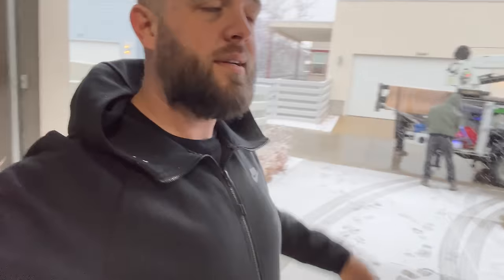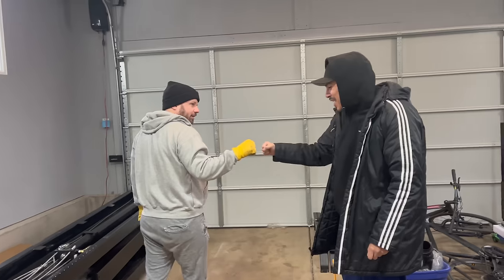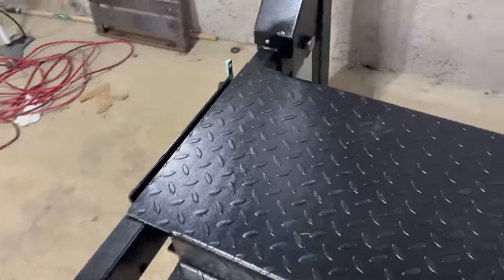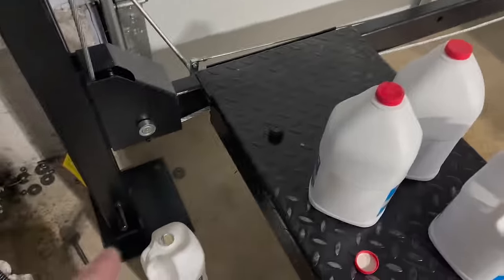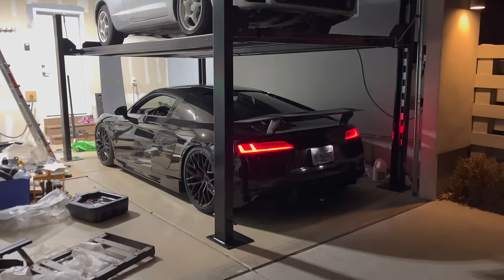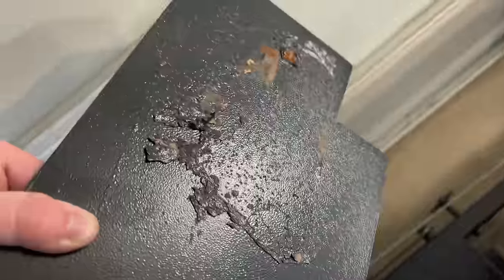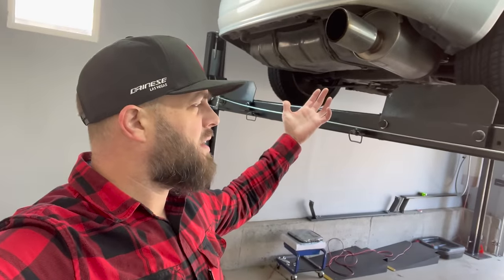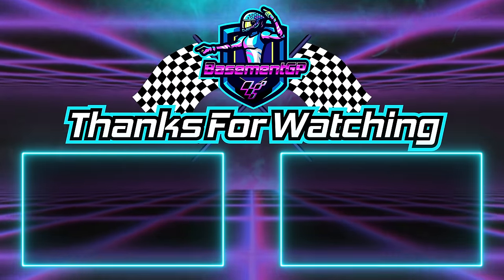Tuxedo FP8K FOUR POST LIFT - Installation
Thank you @Mechanic Superstore for helping me out with this lift.

If anyone watching this has questions on install tips/ method etc, please leave it in the comments and I will happily try to respond.